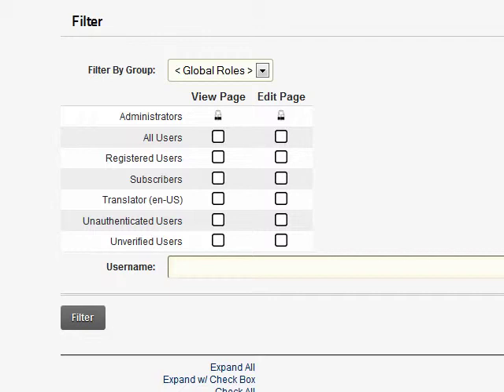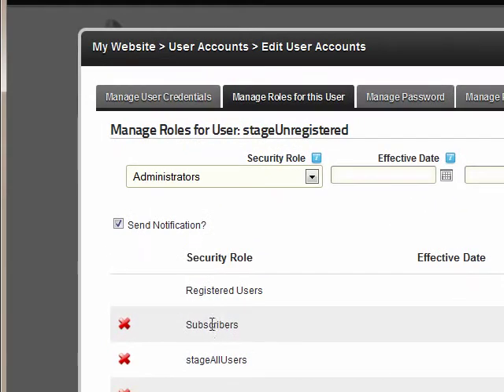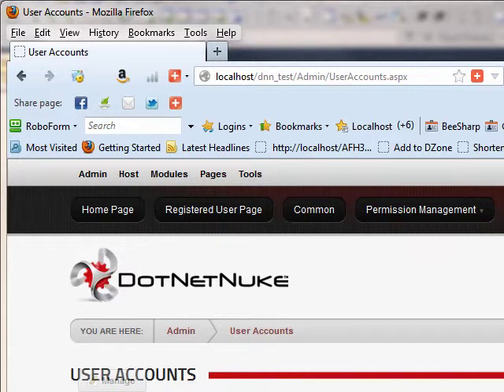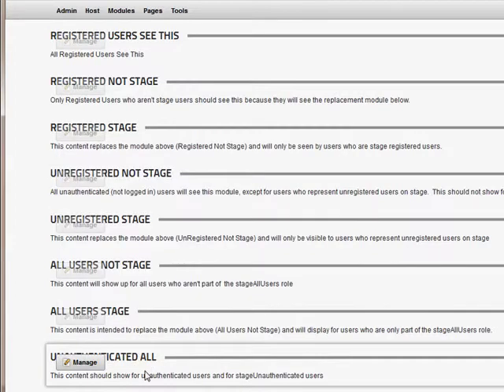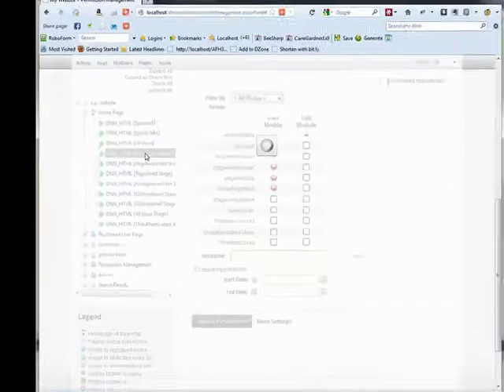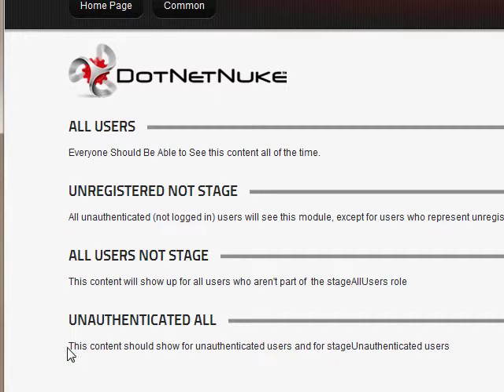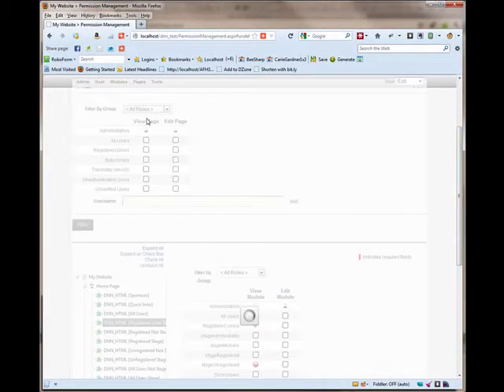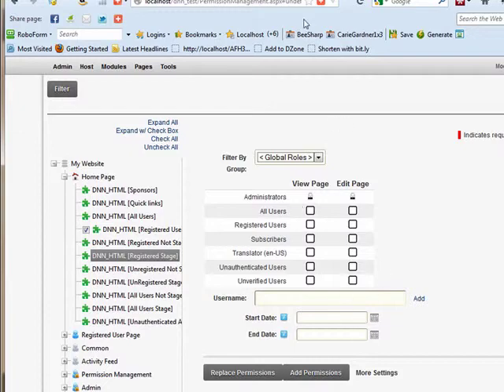DotNetNuke: Staging Content Using Roles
In this video I show how to use roles to manage a staging environment on your production install of DotNetNuke for content.  I also show a module I wrote to make managing the permissions of modules and pages a bit easier.